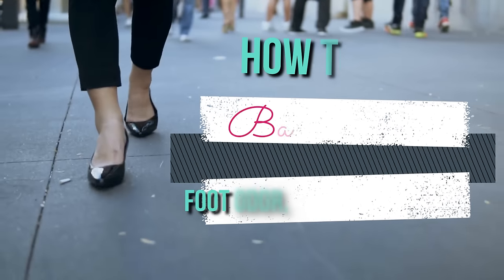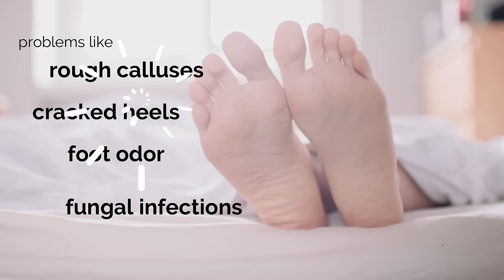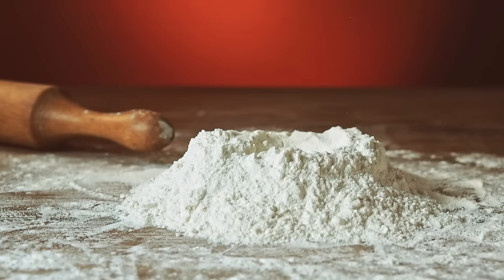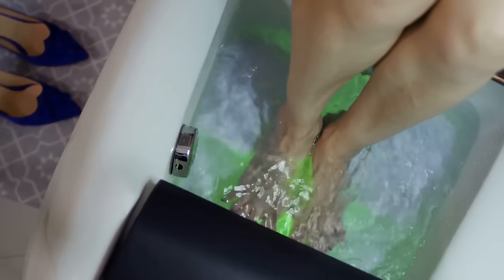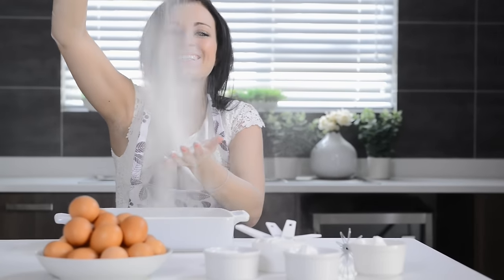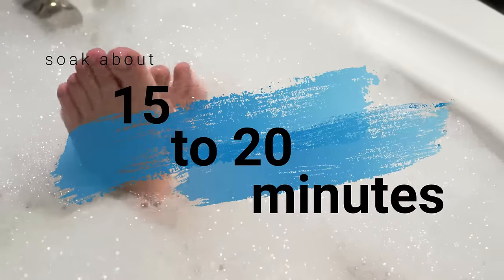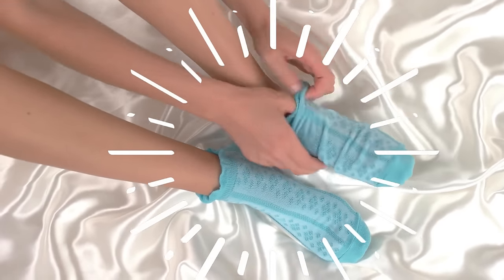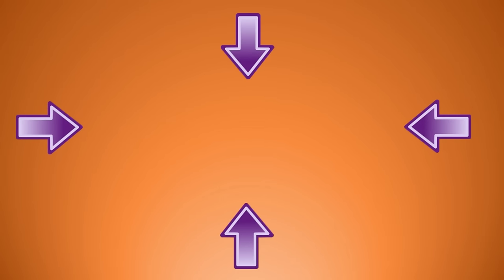How To Use Baking Soda As A Treatment For Feet Calluses, Foot Odor, & Cracked Heels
How To Use Baking Soda As A Treatment For Feet Calluses, Foot Odor, And Cracked Heels
By the end of a working day, most people feel tired, in pains, and bad mood, just because they have been standing or walking in uncomfortable shoes and high heels.
Sadly, we rarely pay attention to our feet, even though they carry the heavy load of our body throughout the day and assist all our movements.
Consequently, problems like rough calluses, cracked heels, foot odor, and fungal infections are quite common, however, there are natural methods to treat such issues.
Nothing feels better than a nice, warm, soothing foot bath after a long working day, but this method will also boost your overall health. Specifically, foot soaks help in removal of fungi and bacteria, and are a great way to detoxify your entire body.
 Thankfully, most people probably already have the single ingredient --Baking soda is something that almost every kitchen in America is going to have somewhere. It's such a common ingredient that many people tend to overlook its vast range of uses. One of those uses is the treatment of common foot issues like cracked heels and calluses. It can also treat foot odors.
This is quite simple and only requires blending two tablespoons of baking soda into a container of lukewarm water in which you can fully submerge your feet. Once the powder has fully dissolved, place your feet in the water and let them soak for about 20 minutes.
For added odor-neutralizing power, add a small dash of white vinegar to the foot bath. This extra ingredient also helps relax the muscles in your feet if they are aching or sore. This bath is one of the best ways to pamper your feet with the treatment they deserve.
The great thing about this method is that it doesn't take much effort nor is it prohibitively expensive. In fact, you probably have everything you need already hiding in your kitchen. You'll find that once you start the practice, you'll have a hard time stopping it on a daily basis.
DIY Baking Soda Foot Soak to Cure Dry Cracked Feet -Directions
• Pour two tablespoons of baking soda in the bucket of water and stir the water until the baking soda is dissolved and also add a dash of white vinegar. If you want to replicate an at home spa, then I recommend adding a few drops of lavender oil! The aroma is so relaxing and it will help calm you after a long day at work!
• your feet in the baking soda water for 15-20 minutes.
• After you’re finished soaking your feet, use a scrub brush, sponge or pumice stone to thoroughly rub the underside of your feet.
• When you’re finished scrubbing, coat your feet in a moisturizer that has a high glycerin content, or simply coat your feet in coconut oil. Put socks on your feet to seal the moisture in. If you do this process before bed, then sleep with these socks on all night!
• Repeat this process 1-2 times a week and then reduce to 1-2 times a month throughout the winter!
I hope you have enjoyed this video on How To Use Baking Soda As A Treatment For Feet Calluses, Foot Odor, And Cracked Heels
And I’m sure your going to enjoy this next video on the 40 health benefits and uses of bsThanks For watching and by for now